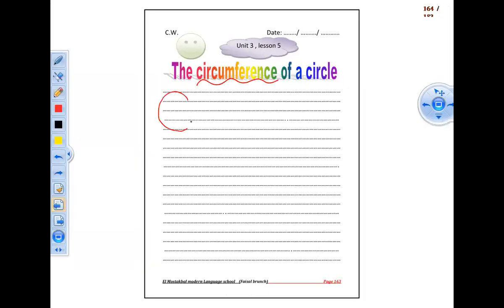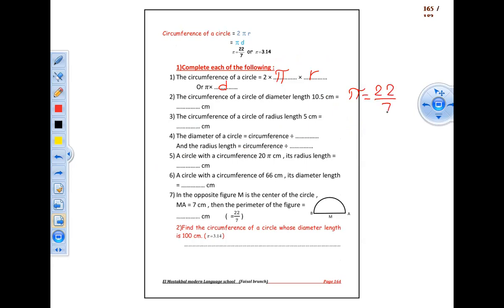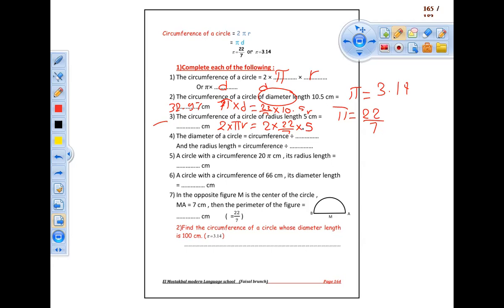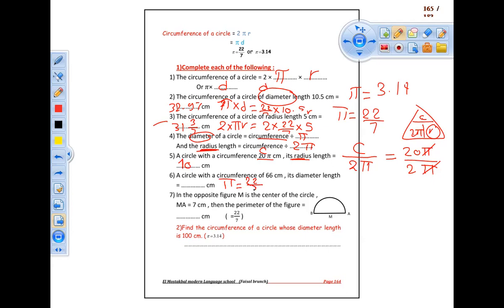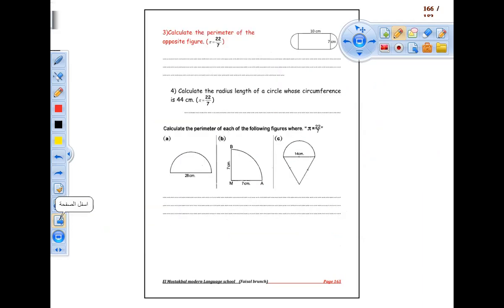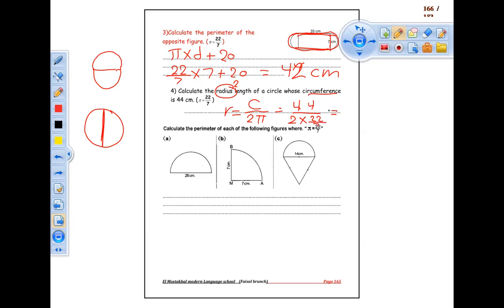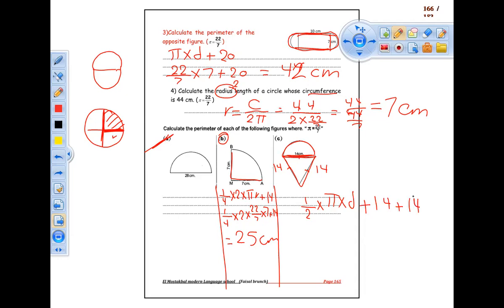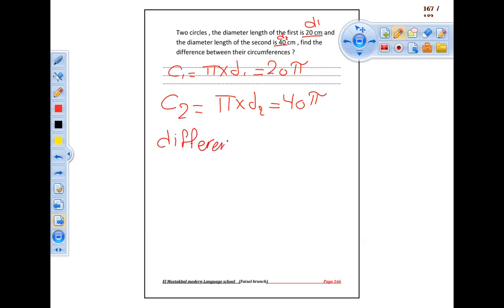Mr\Ahmed - Math - Circumference of Circle - Prim5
Al Mostakbal Modern language Schools1